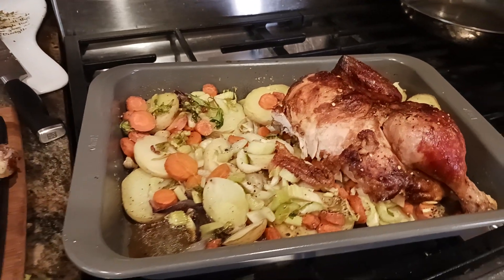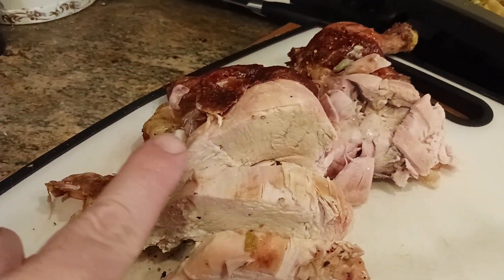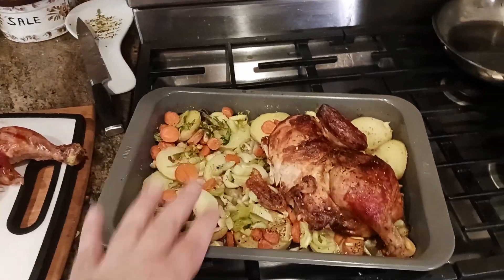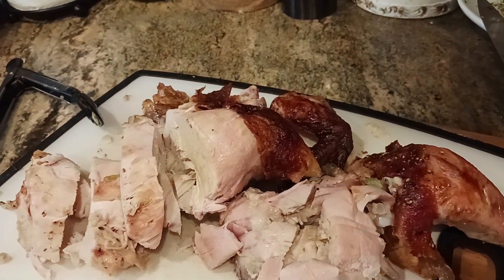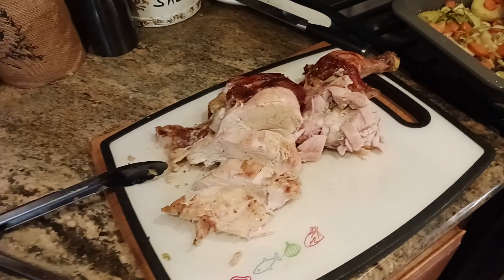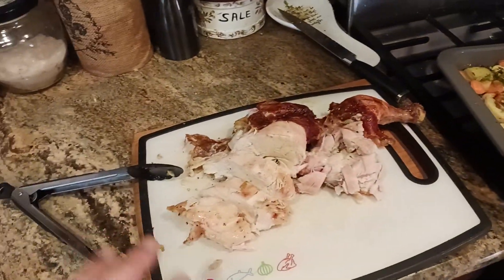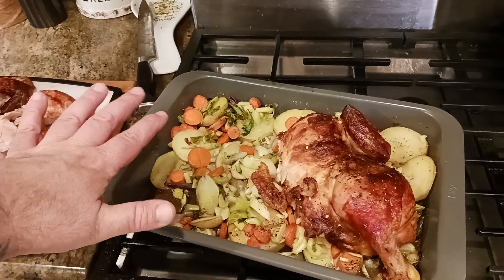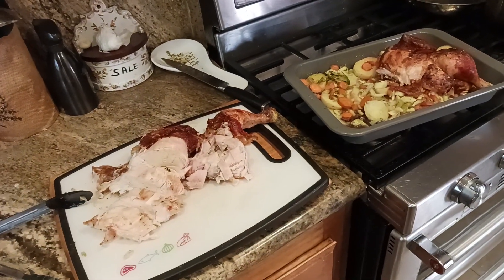744 quick & juicy costco rotisserie chicken dinner and vegetables for 6 people ready in 30 minutes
Roasting Pan

Breaking Knife

Poultry Shears

Kitchen Shears

Food Scale

KITCHEN
Kitchenaid Mixer

Instant Pot

Food Dehydrator

Vacuum Sealer

Nonstick Skillet

Roasting Pan

Basting Brush

Food Scale

Breaking Knife

Poultry Shears

Kitchen Shears

Silicone Turner

Slotted Spatula

Pepper Mill

Oil Sprayer

Water Filter

HEALTH FITNESS
Massage Gun

Casein Protein

Pre Workout

Nitric Oxide

Energy Greens

Vitamin D3

Fish Oil

Pill Case

BACKPACKING
Eberlestock Backpacks

Ultralight Backpack

Assault/Day Pack

Backpacking Cart

Poncho Liner

15 degree Sleeping Bag

Sleeping Pad

Silky Ono

Sharpening Stone

Silky Saws

Mora HD

Bradford Guardian

Esee 6

Esee 4

Esee Knives

Backpacking Chair

400lb max Backpack chair

Trekking Poles

Backpacking Tent

4 Season Tent

Haven Tent/Hammock

Winter Underquilt

Underquilt Protector

Eno Underbelly

S Biner

Survival Shovel

Water filter

MSR dromedary

Cnoc Vecto

TomShoo Stove

Wood Pellets

Bellow & Fuse

Fuel Bottle

Folding Grill

1.2L Camping Pot

Cup Pot

Long Spoon

Utensil set

Pan Scrapers

Backpack Cooler